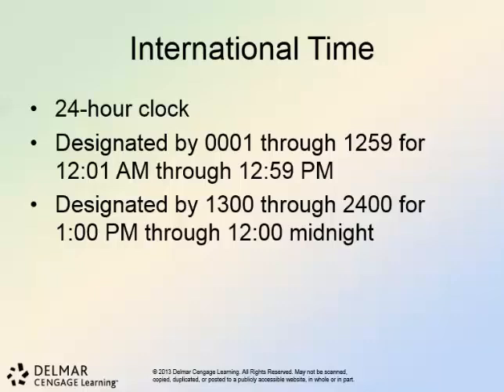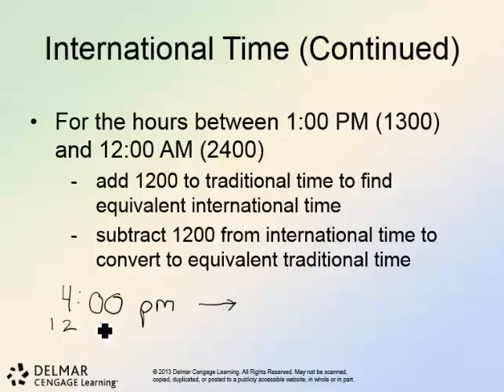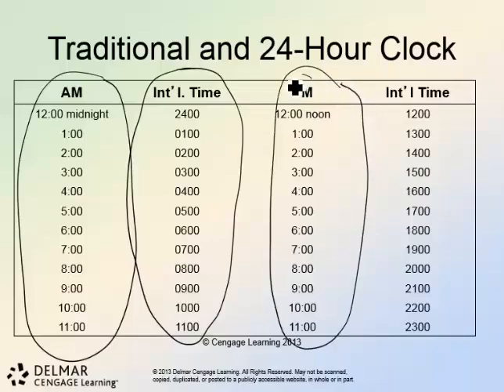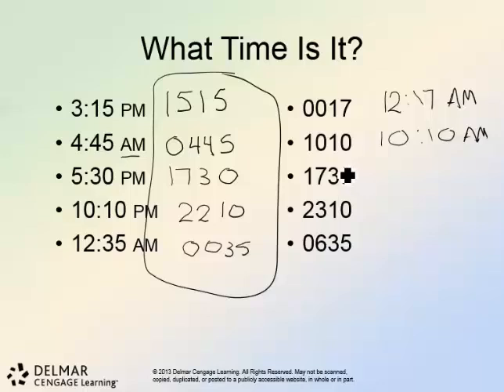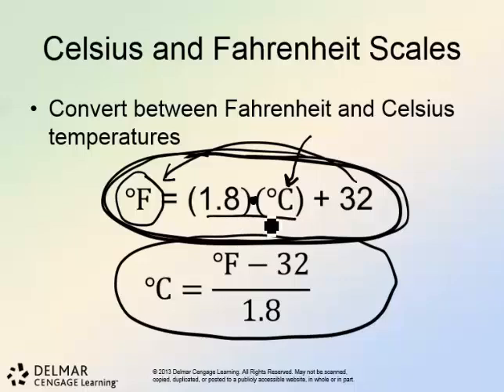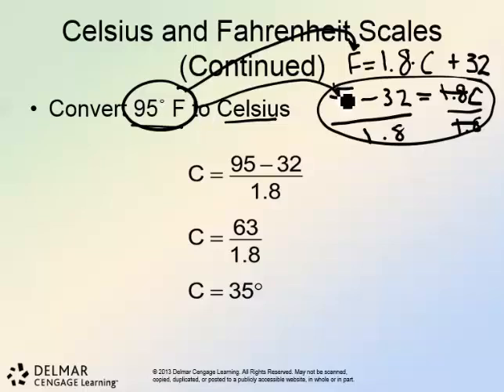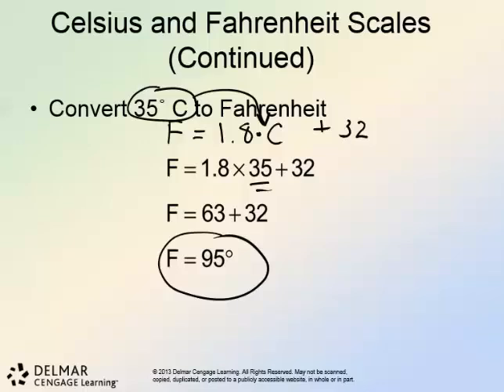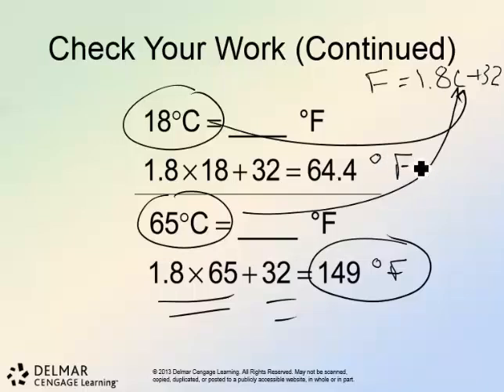MTB 1370 Chapter 5 Time and Temperature Conversion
Time and Temp